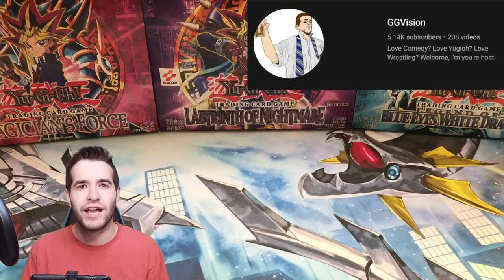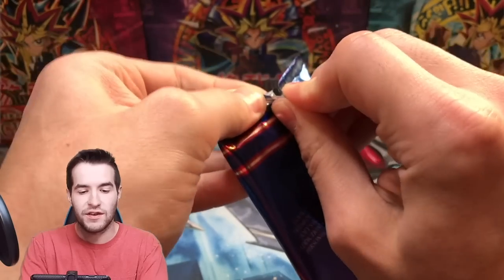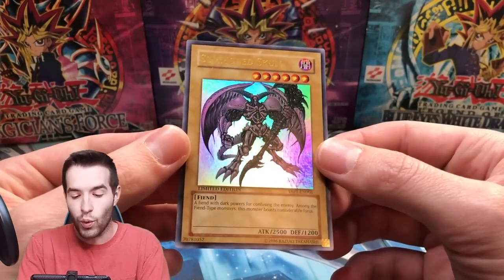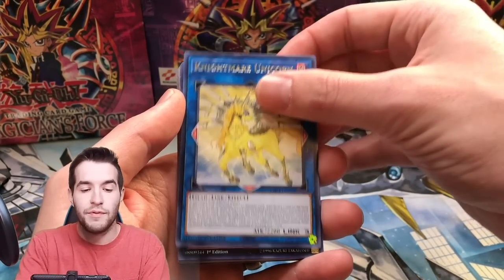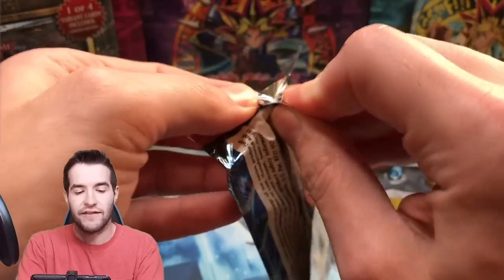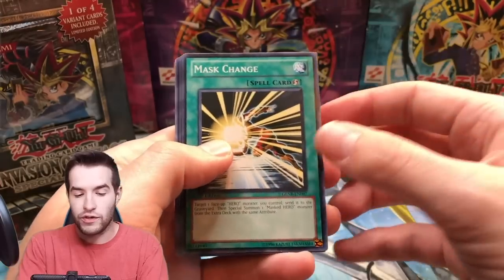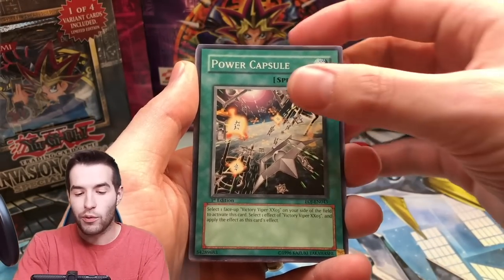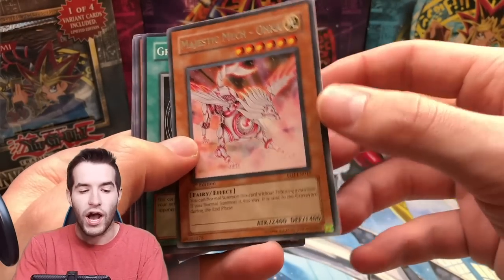Opening VINTAGE 2002 Yugioh Packs (Pharaoh’s Servant & Magic Ruler)